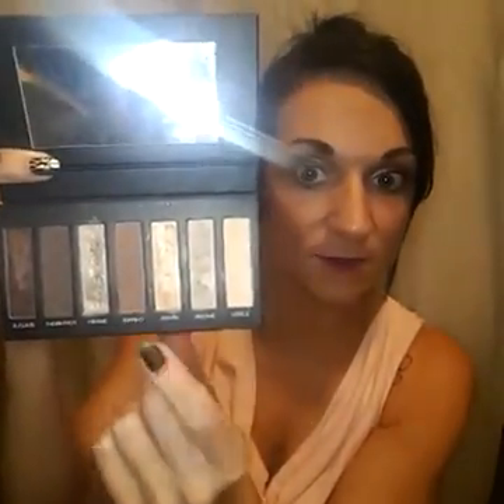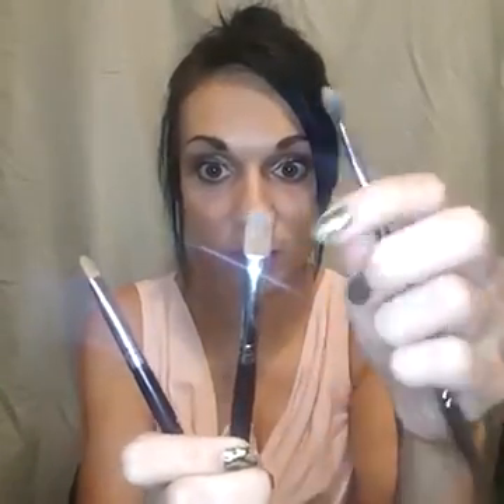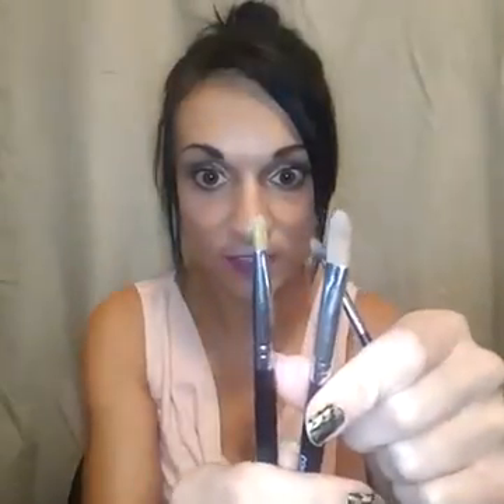Tips for the Best Eye Shadow Application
In this video, I share some easy "dos and don'ts" of applying eye shadow to help you keep your eye shadow game strong.